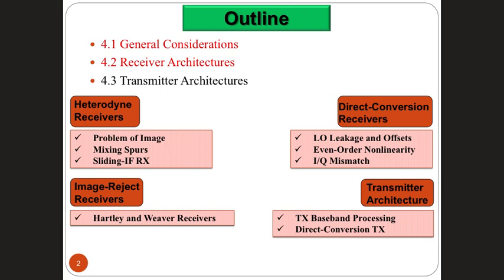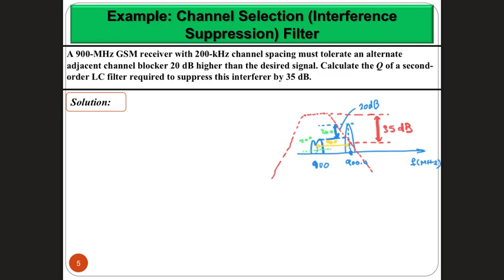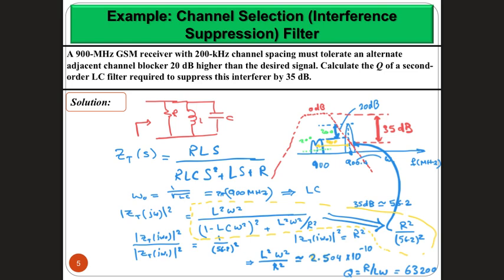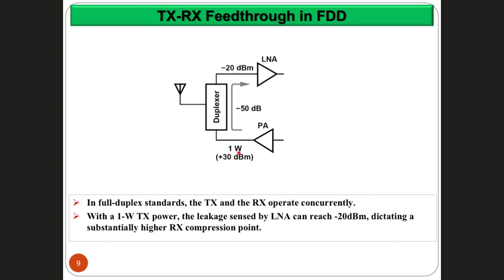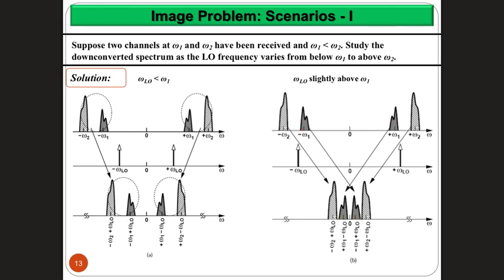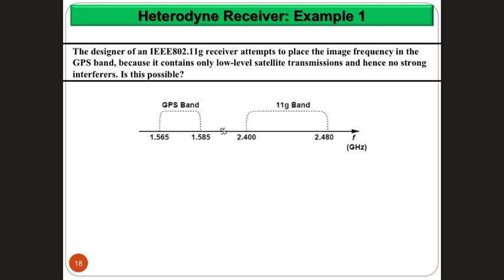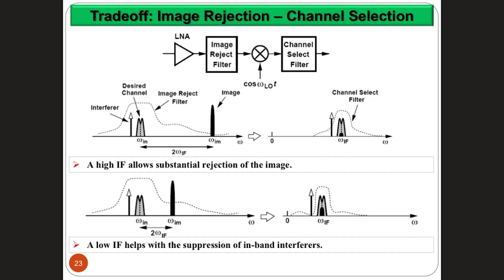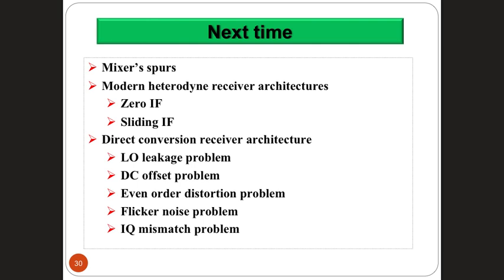ELEC489 - RF Transceiver Architecture - L9